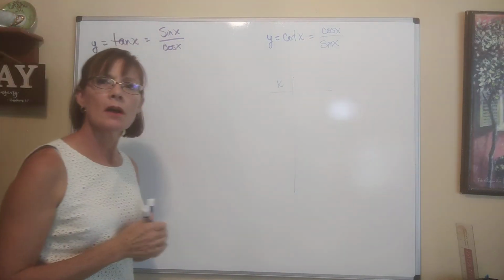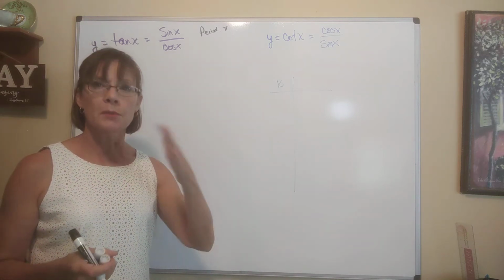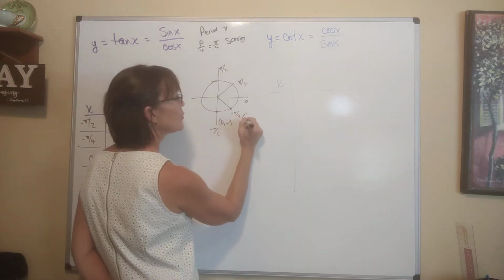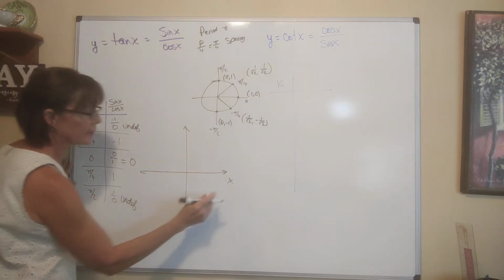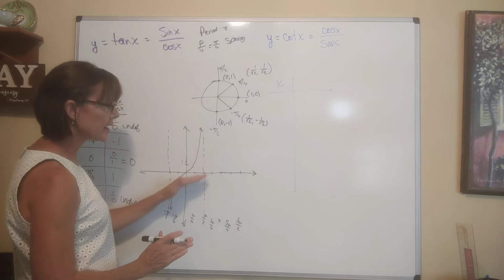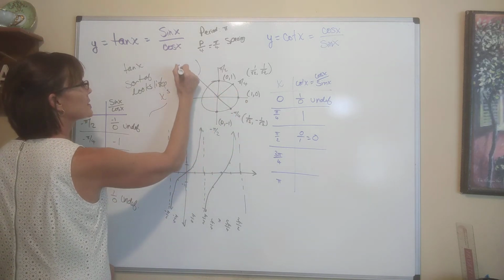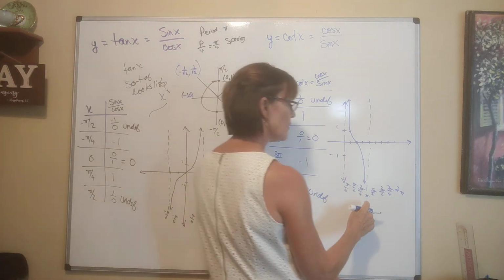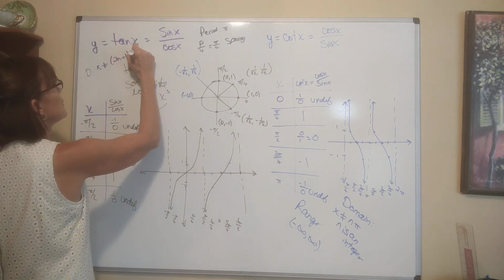Basic Graphs Tangent and Cotangent